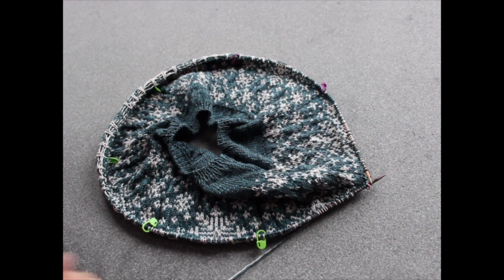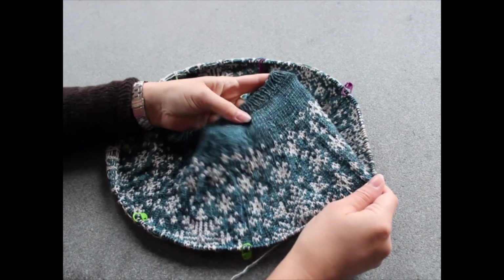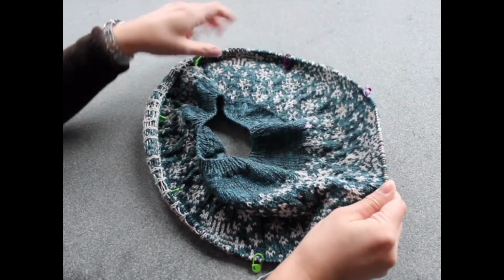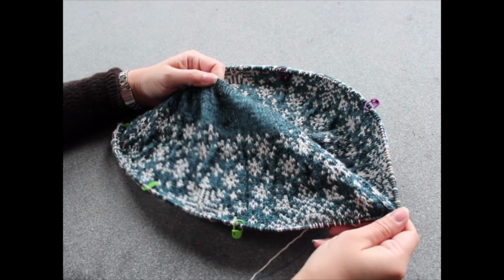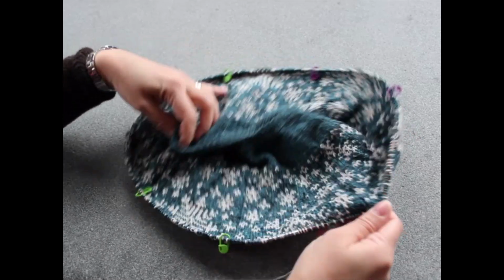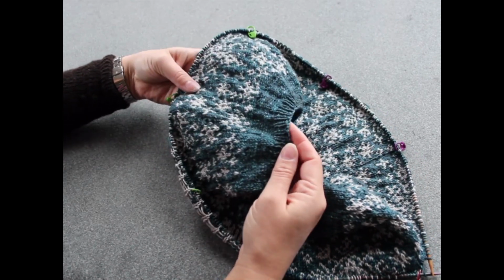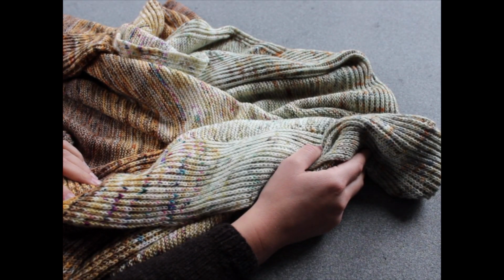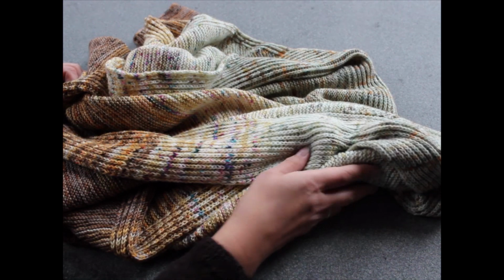Episode 14: Topaz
In this episode, I talk about my Topaz design for Making Stories JEWELS book. The inspiration for the design came from the streets of Helsinki, so I'm taking you downtown to see exactly where. I also talk about choosing colors for the colorwork.